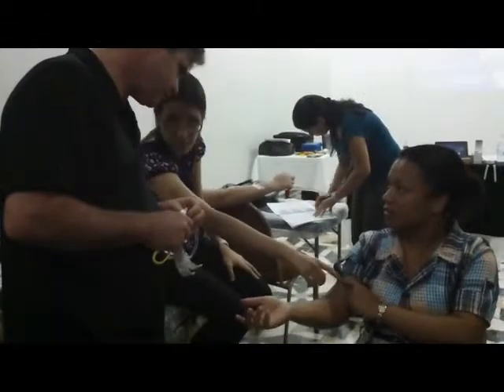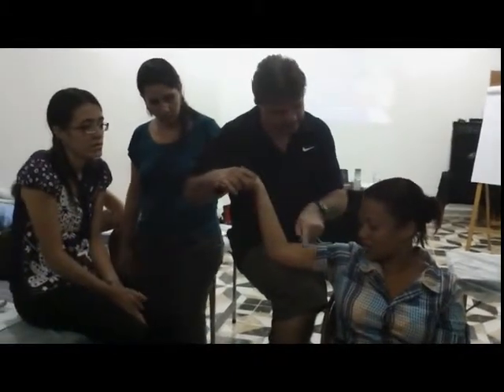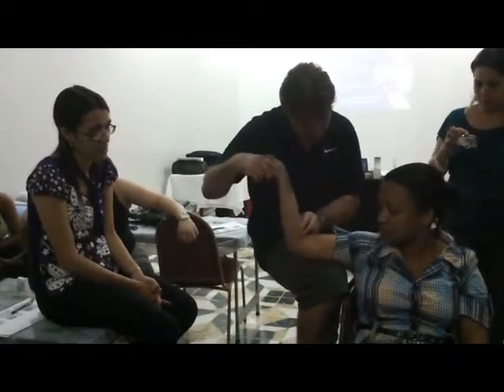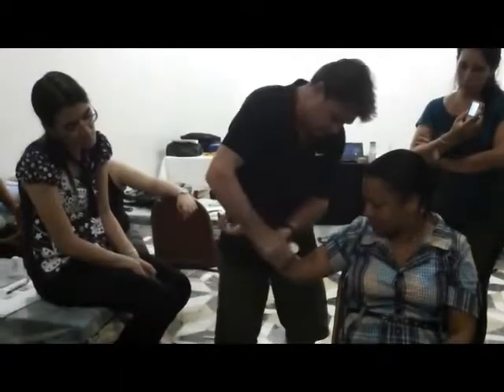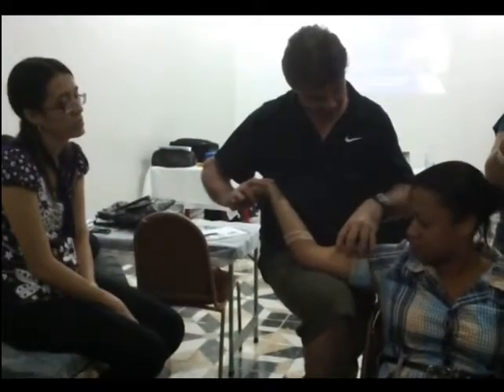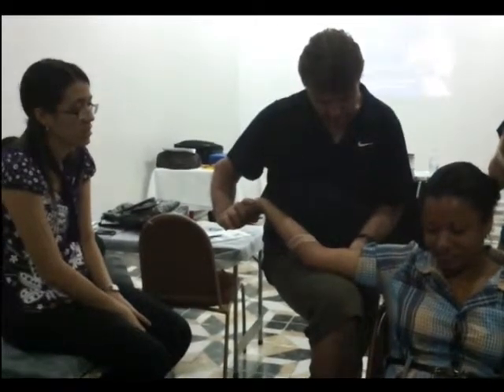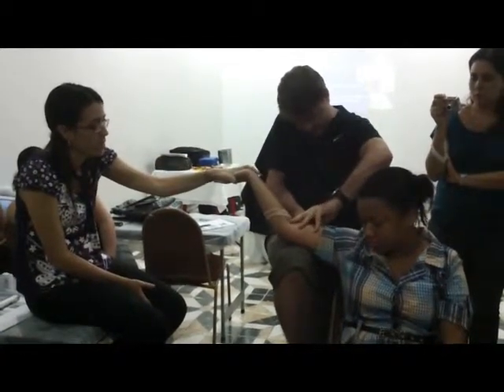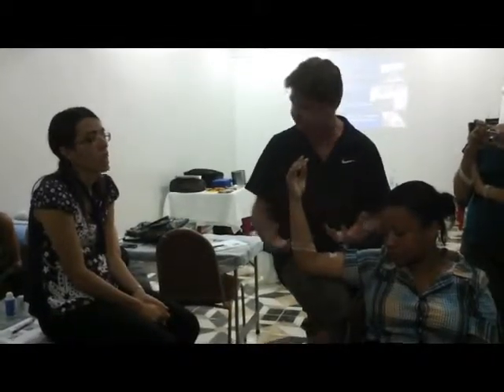FFT Functional Fascial Taping Mucsle Contraction P1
FFT workshop in Belem. Part 1.
The Therapist was not experiencing pain, however was not able to extend her elbow much beyond 90 degrees with wrist extension. She felt restriction and muscle locking in the biceps brachiii and the forearm flexors. The footage has been cut around a bit because the workshop was being translated from English to Brazilian/Portuguese.